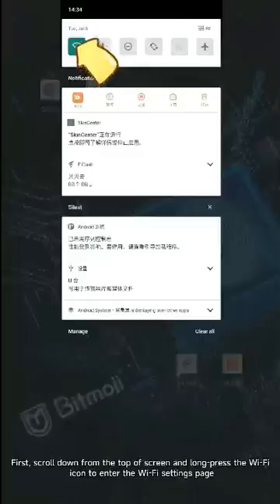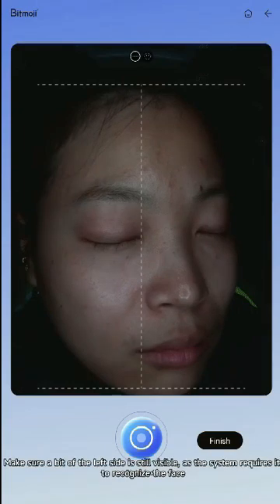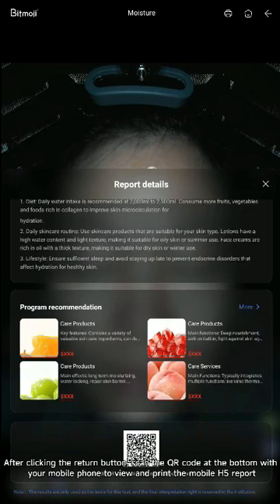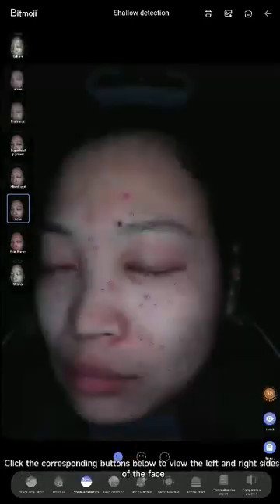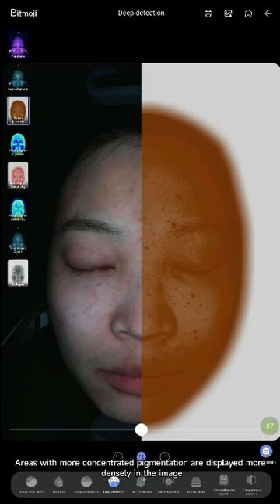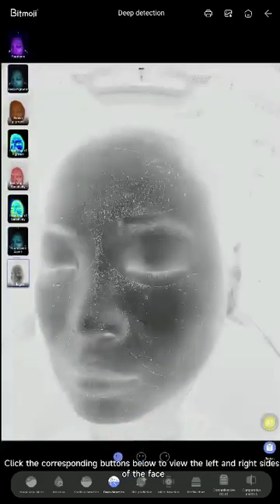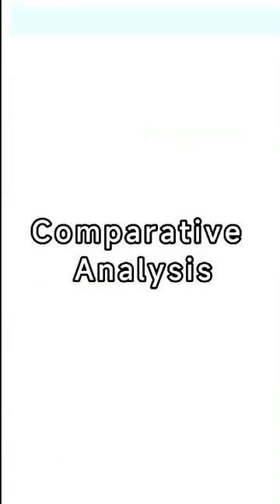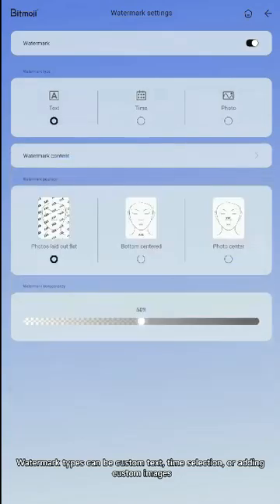B3 skin analyzer